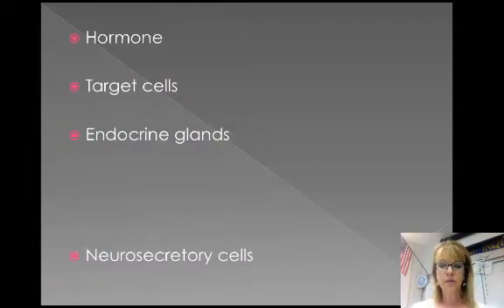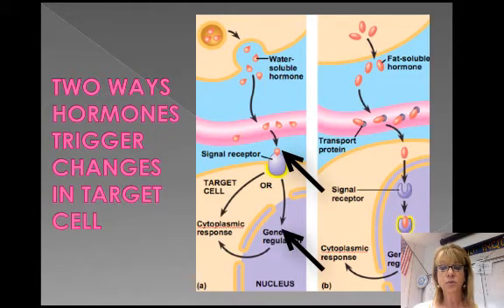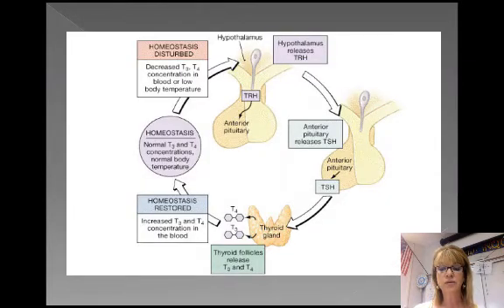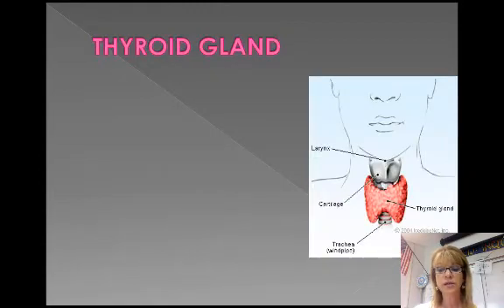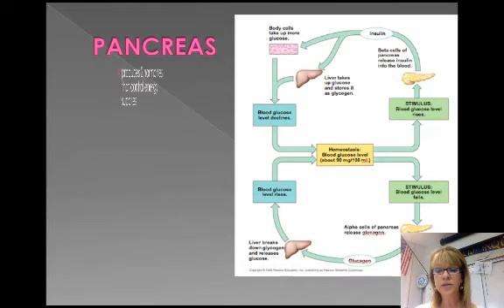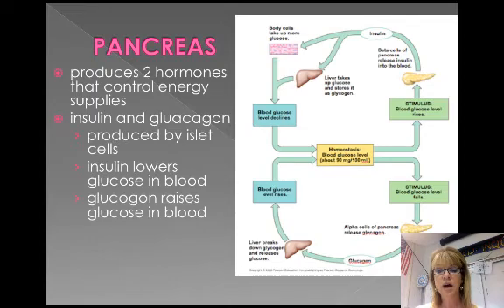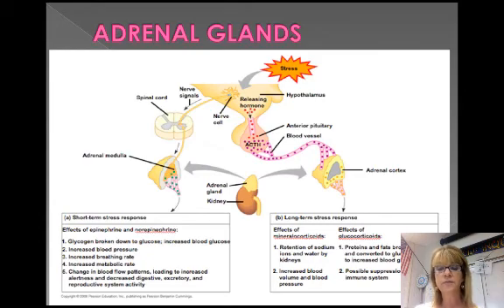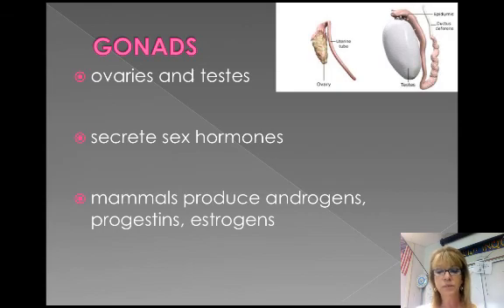AP Biology cvitale Endocrine System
For Ms. Vitale's AP biology class